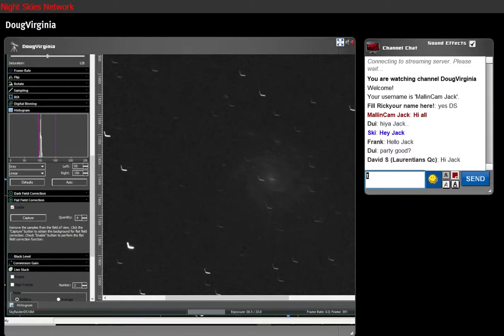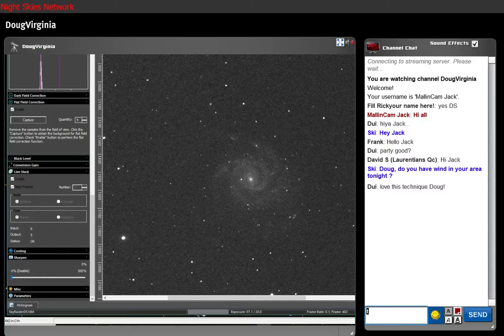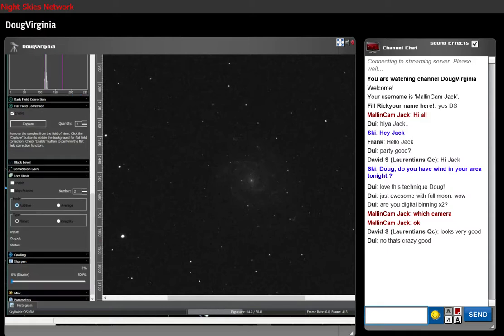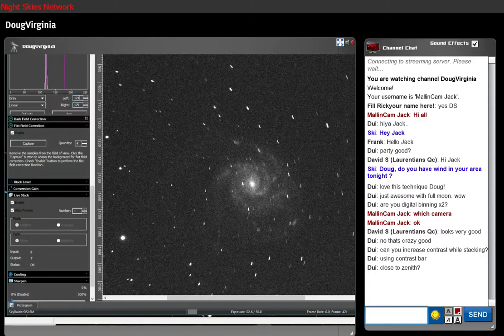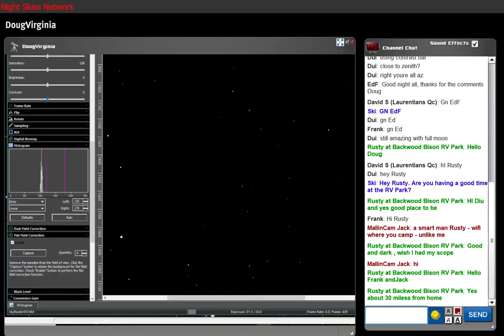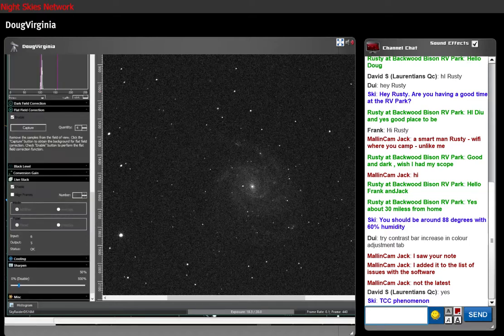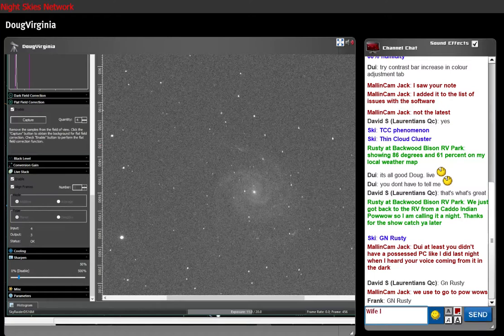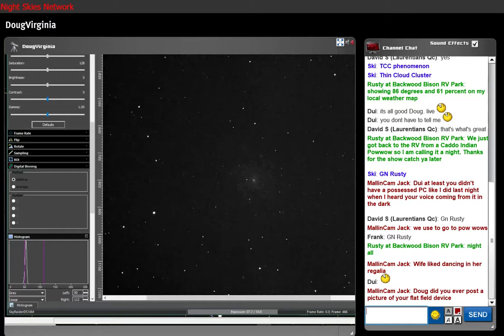Doug Murphy 1 - NSNLive Broadcast on 06 29 2018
A portion of Doug Murphy's broadcast from Friday, June 29, 2018.  Doug was using his CPC925 with HyperStar System and MallinCam DS16m